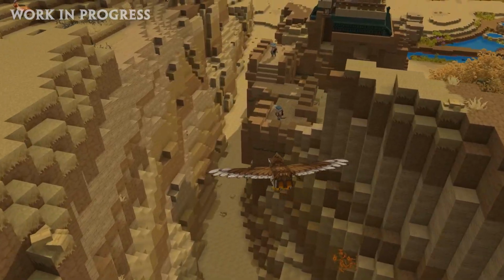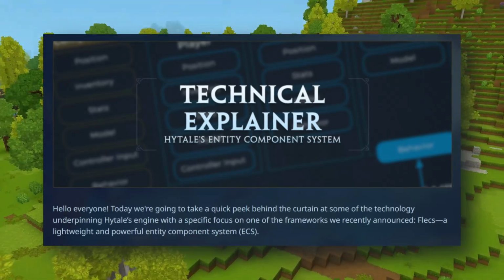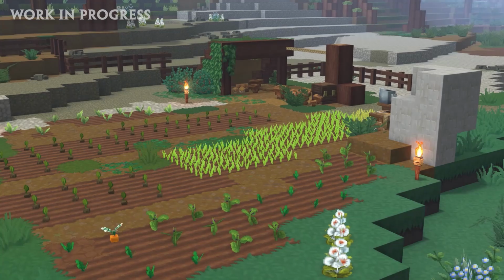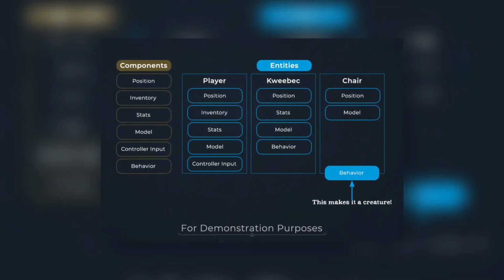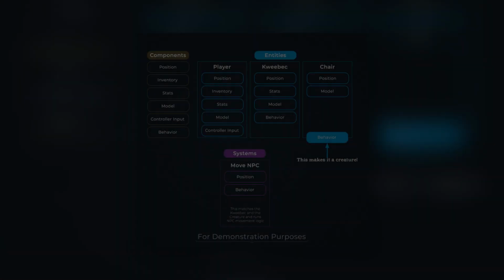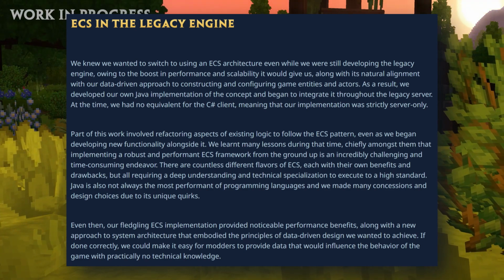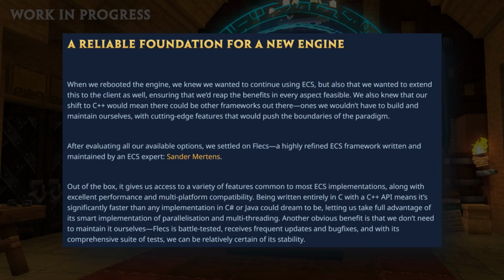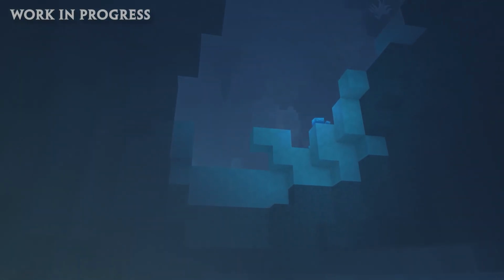A New Hytale Update!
*NEW* Hytale News | A New Hytale Update! 👀

Today we discuss all about the new Hytale blogpost! What does ECS mean for Hytale and how will it impact the future of the game! We also discuss the possibility of a new blogpost in the near future!

What is Hytale:
Hytale is an upcoming sandbox game that blends creativity, adventure, and RPG elements into a dynamic and immersive experience. Developed by Hypixel Studios, Hytale offers players the freedom to build and explore a vast, procedurally-generated world filled with diverse biomes, unique creatures, and hidden secrets.

*Links*